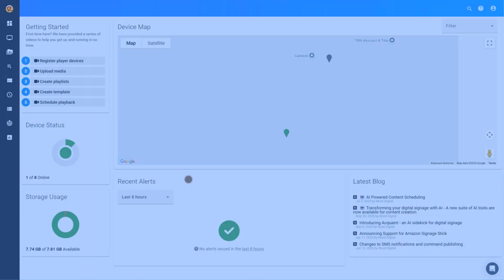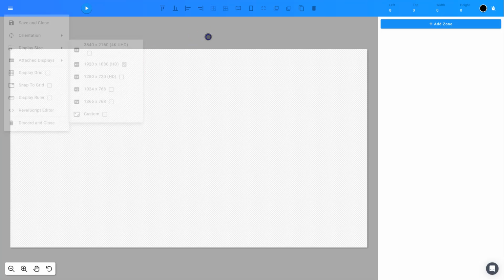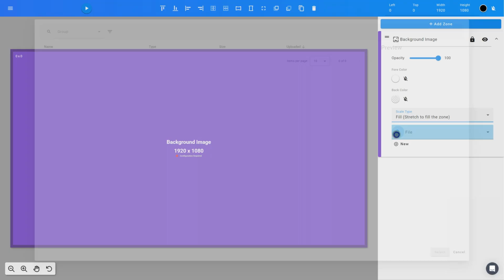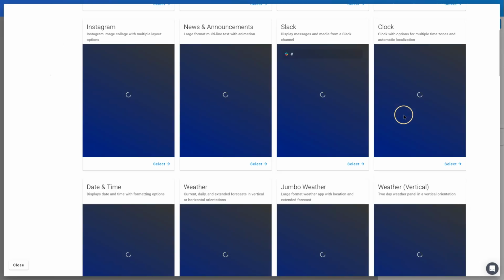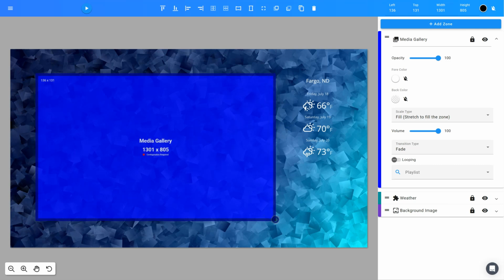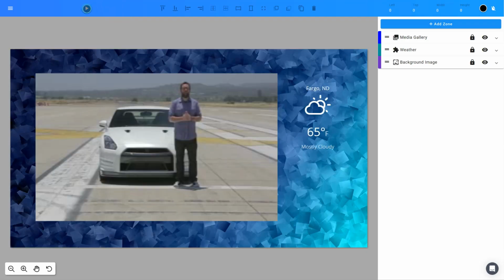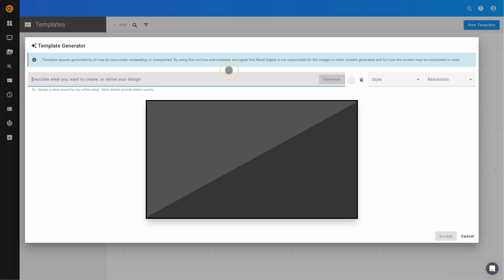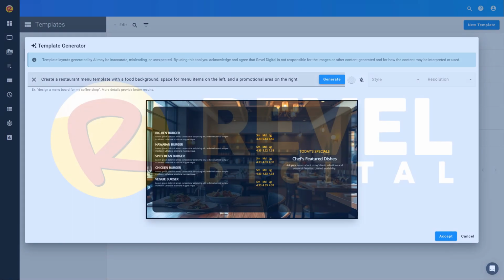Template Creation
Walkthrough of template creation in Revel Digital. Covers creating a multi-zone template with zones for background, weather, and media. Also explains how to use our AI tools for generating templates based on text prompts.